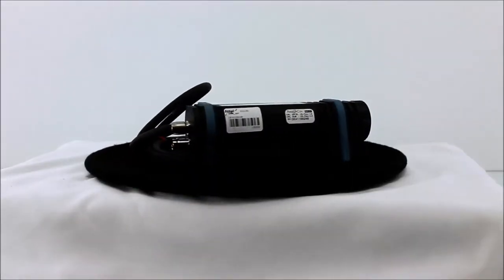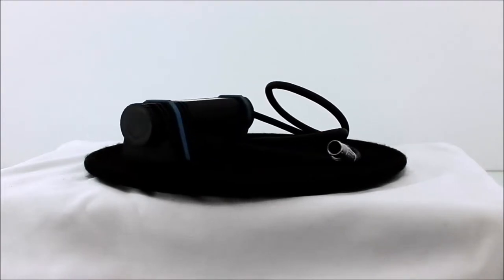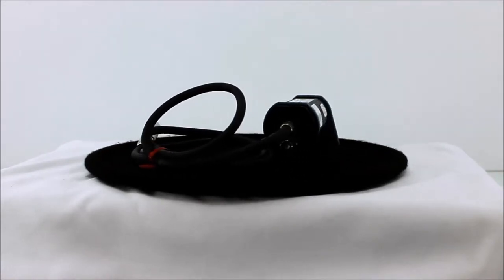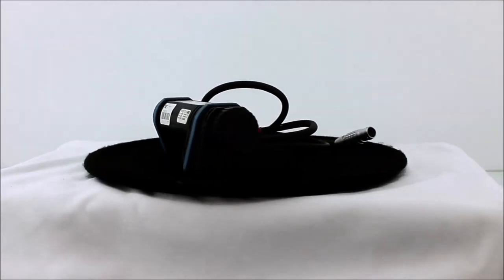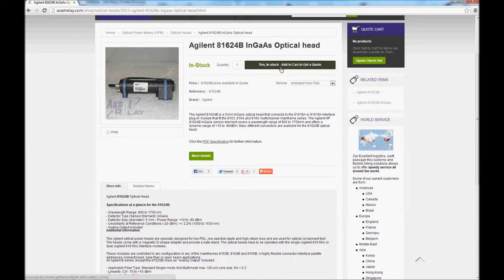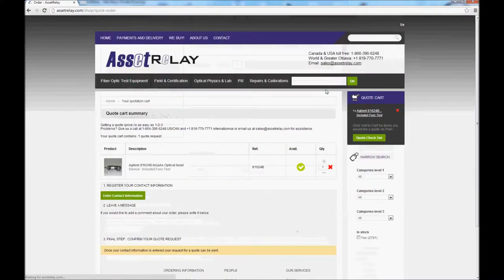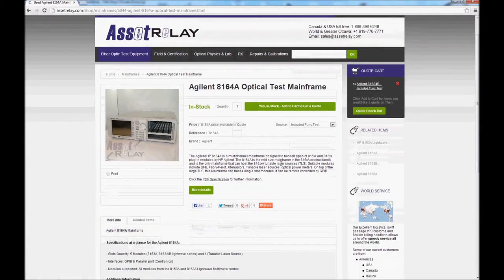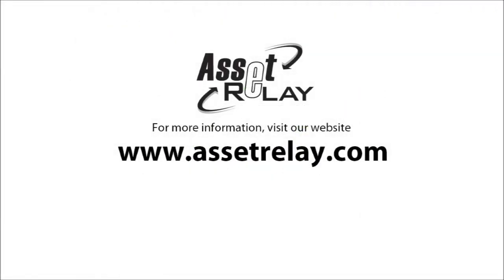81624B InGaAs Optical Head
The Agilent 81624B is a 5mm InGaAs optical head that connects to the 81618A or 81619A interface plug-in module that fit the 8163, 8164 and 8166 multichannel mainframe series. The Agilent HP 81624B InGaAs sensor element covers a wavelength range of 800 to 1700nm and offers a dynamic range of +10 to -90dBm.

A presentation of AssetRelay, the Internet's one stop shop, for quality certified used, and refurbished Optical Test Equipment.